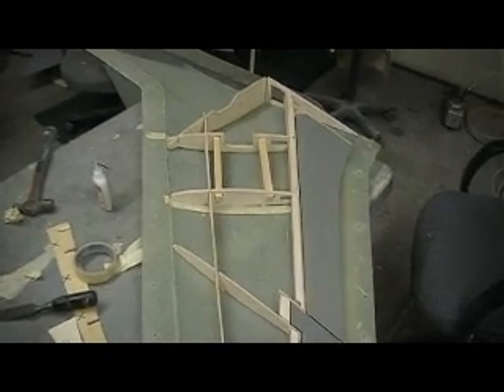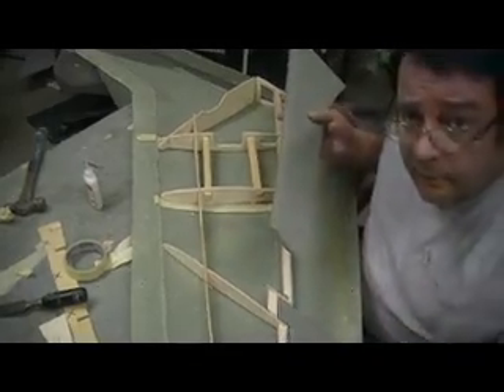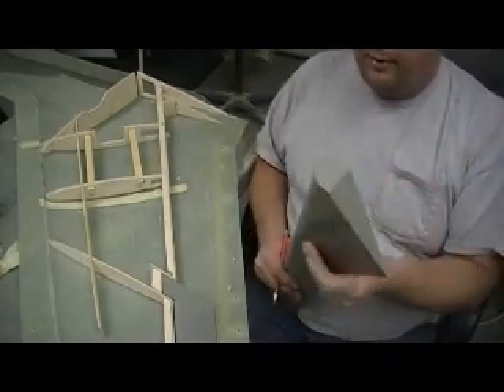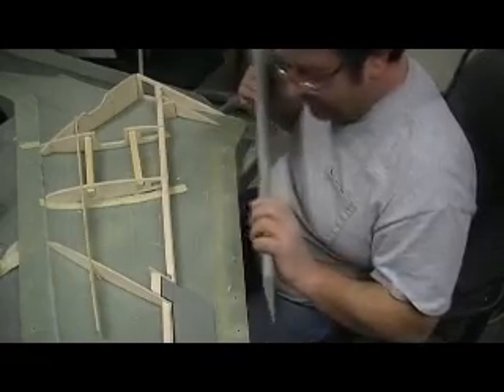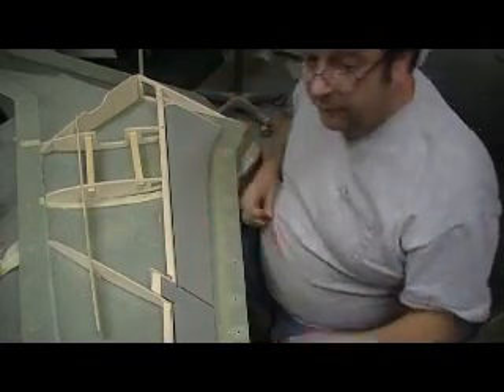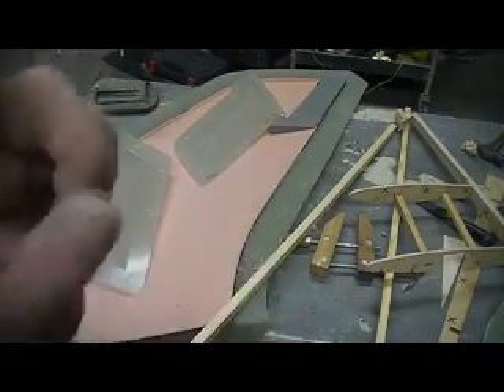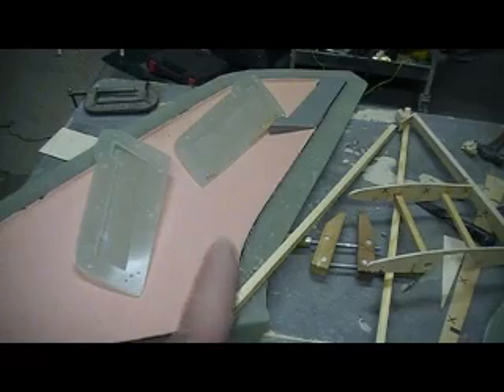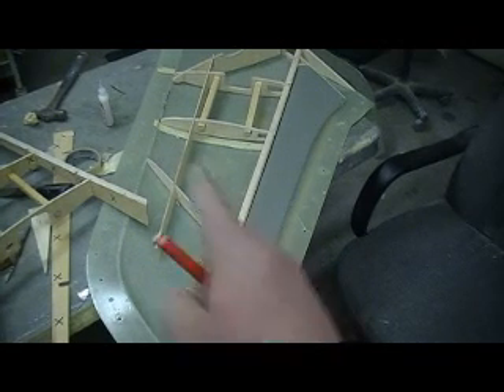how to build a rc jet F-105 thunderchief # 300